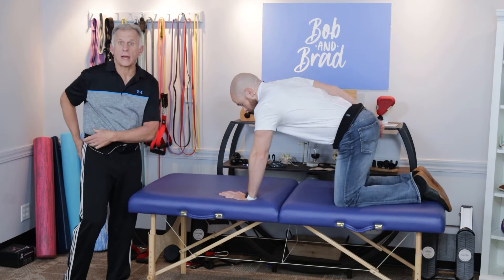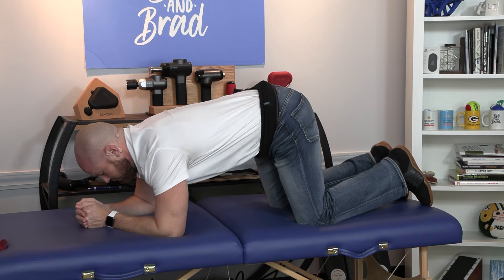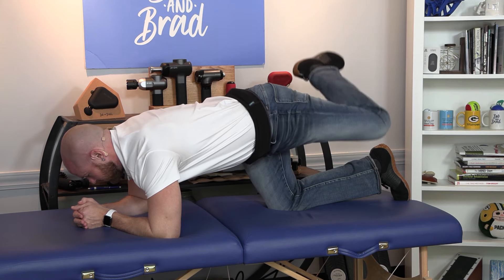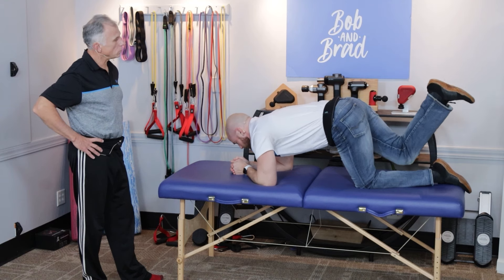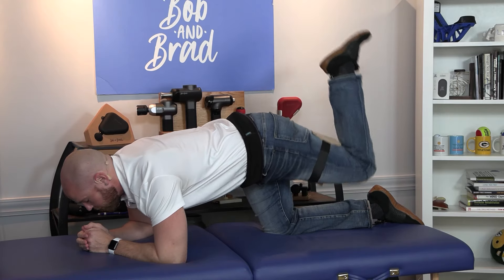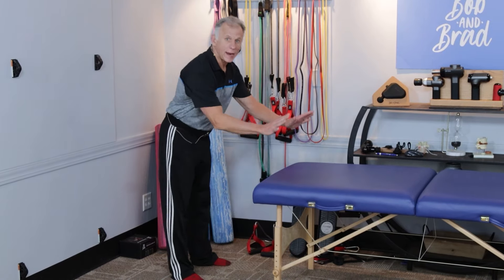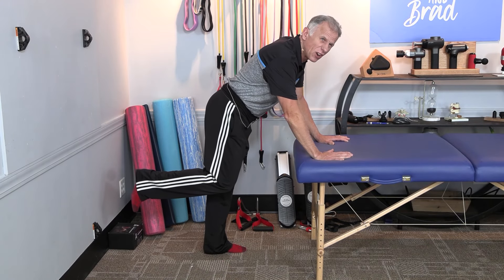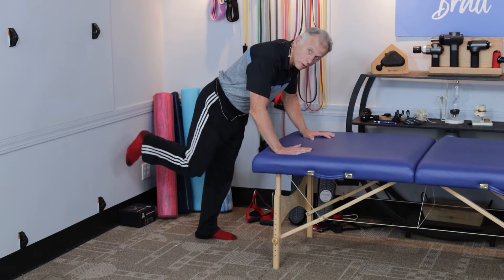A Very Common But Treatable Hip Pain (Pt. 3)(B&B Clips)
Brad and Mike discuss a very common but treatable hip pain.

Welcome to Bob and Brad Clips! The shorter version of the full Bob and Brad Video.